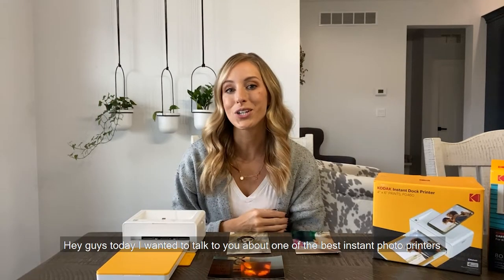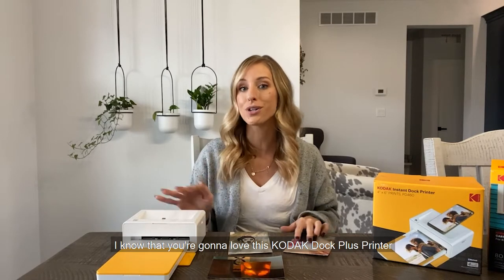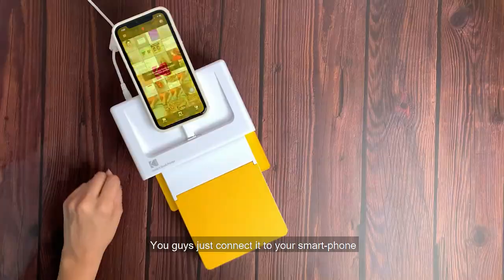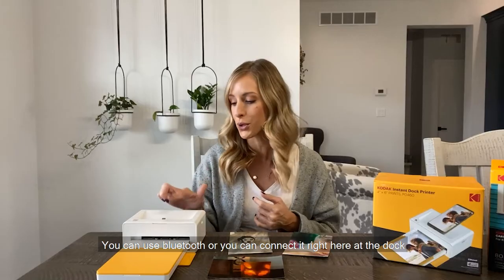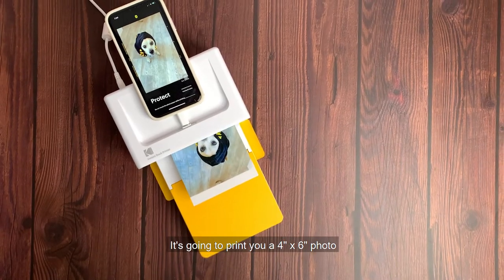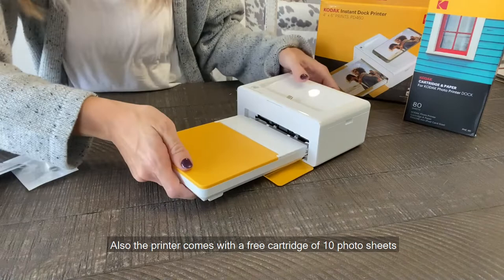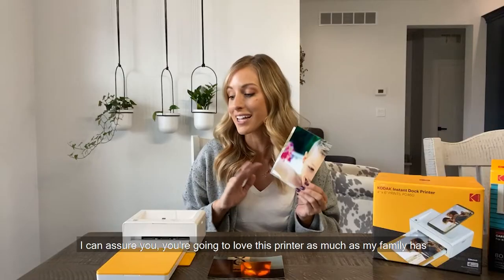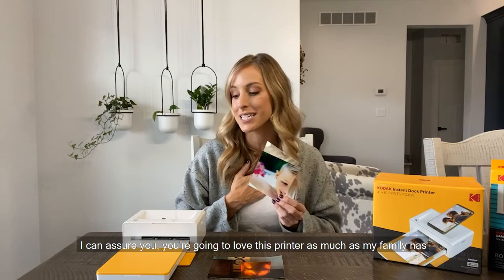Kodak Dock Plus Photo Printer | Family Friendly | Instant Printer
Kodak Dock Plus Printer helps you print postcard-size images straight from your Android or iOS smartphone! Simply choose the picture you want to print, connect via Dock or Bluetooth and print away! The printer uses the patented 4PASS Technology that ensures better quality laminated photos with more durability and premium finish.
Now save your special memories in large frames using the Kodak Dock Plus Printer!